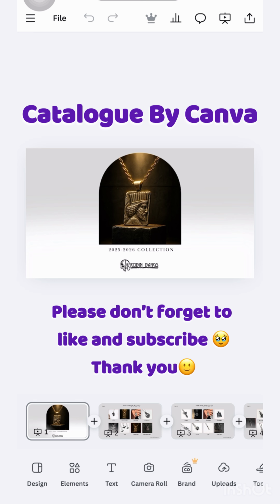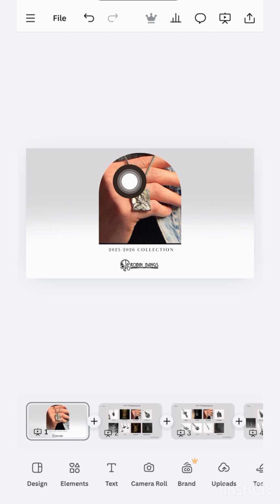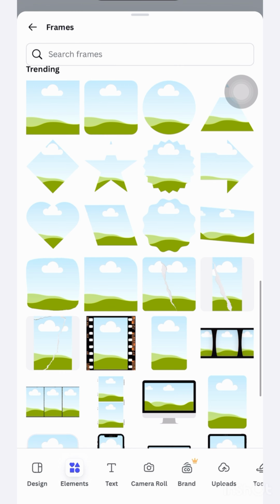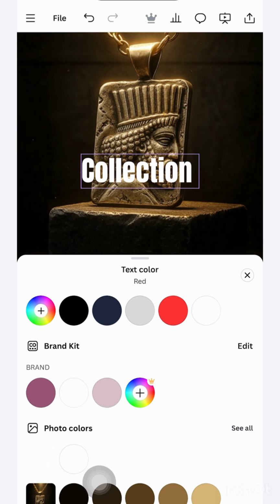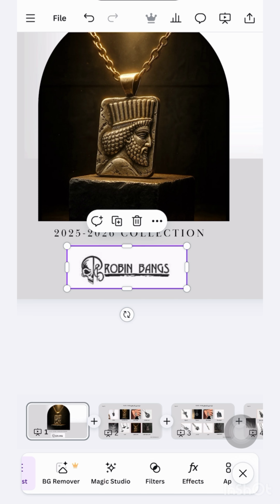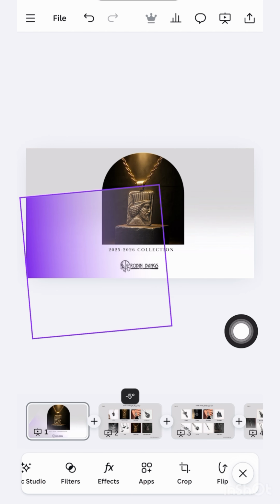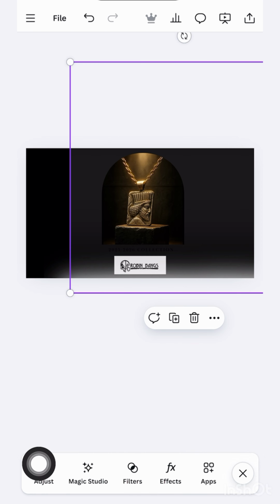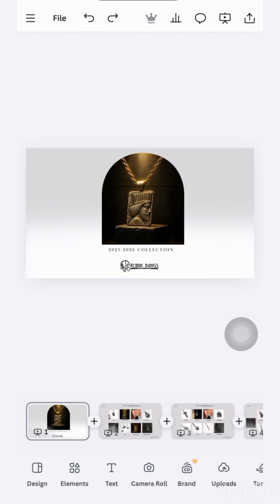How to Design a Stunning Catalog Cover in Canva!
Learn how to create a professional and eye-catching catalog cover in Canva, step by step! Perfect for beginners or anyone who wants their catalog to look amazing.

✨ In this video:
 • Choose the right template
 • Customize colors, fonts, and images
 • Make your cover pop and grab attention

💡 Tip: Even a simple cover can make your catalog look professional!